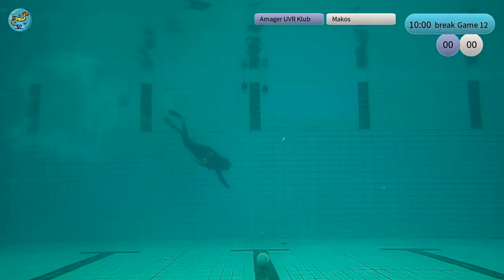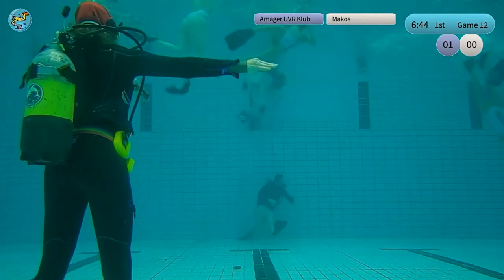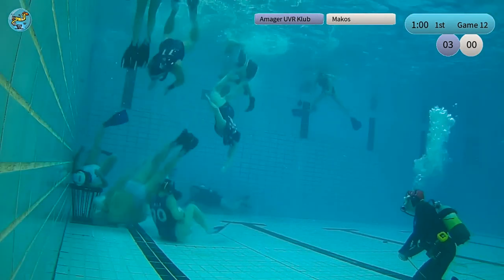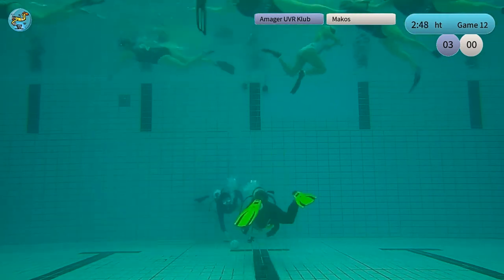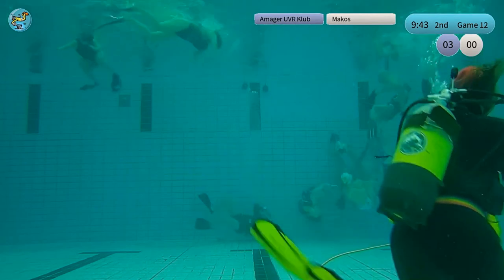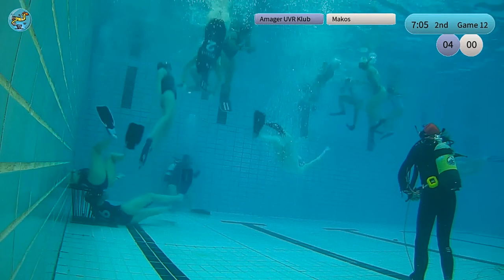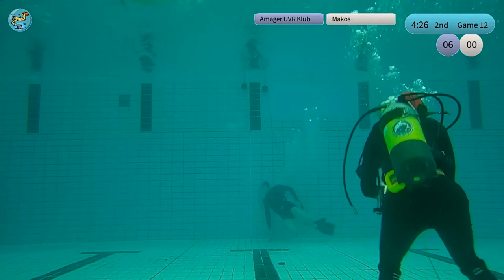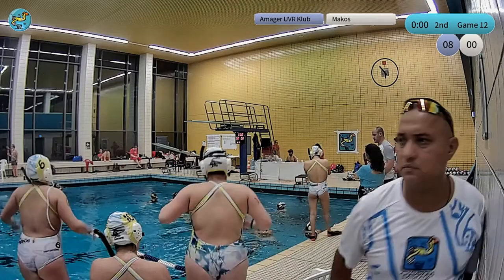cc2019 game 12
Game 12 Amager UVR Klub - Connecticut Makos 08:00